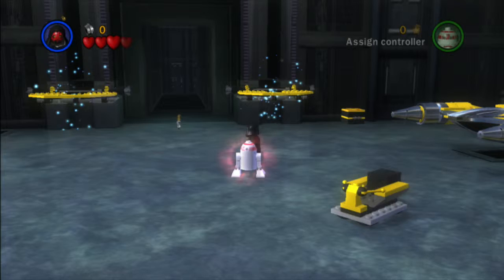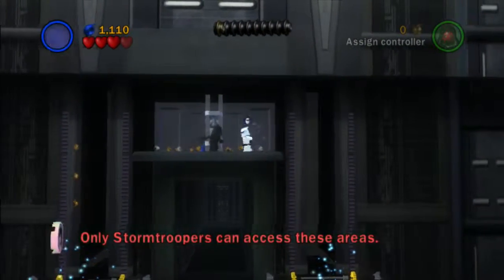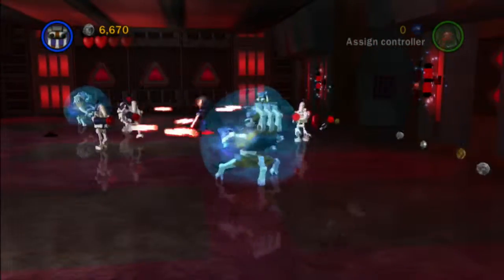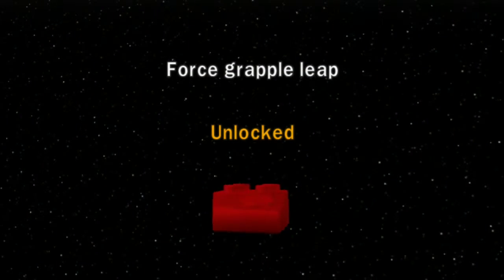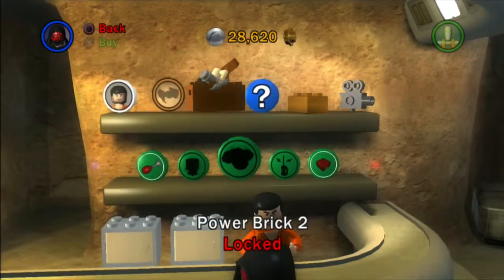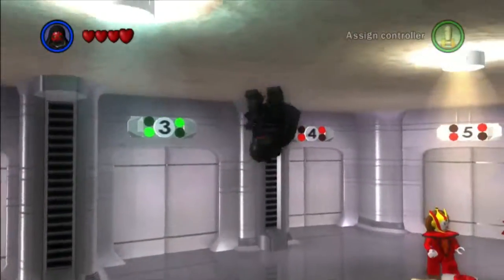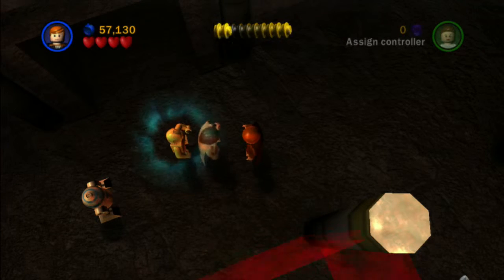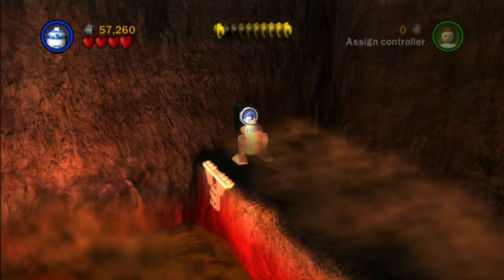Lego Star Wars The Complete Saga # 8 Droid Factory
We investigate a droid factory on Geonosis.